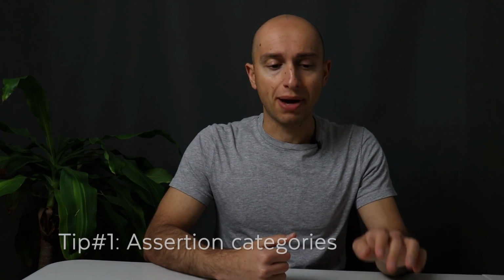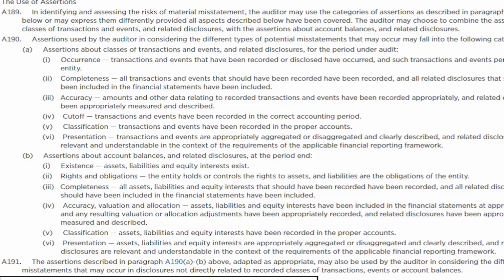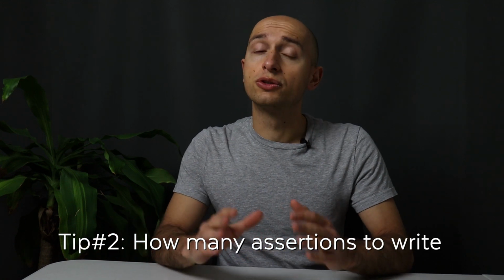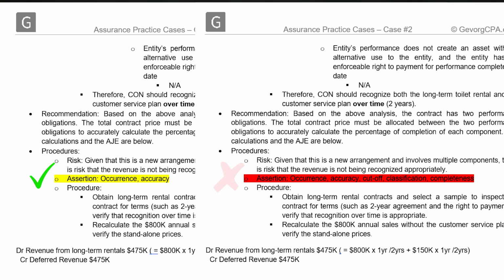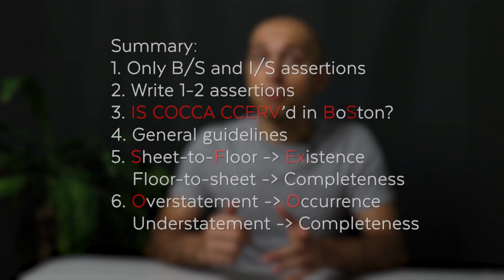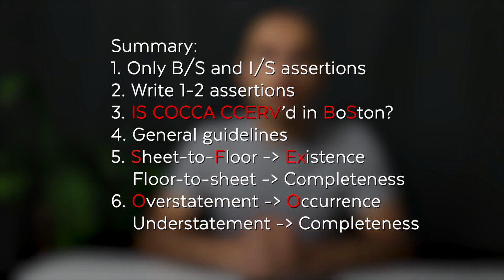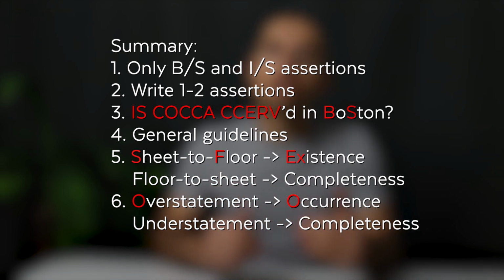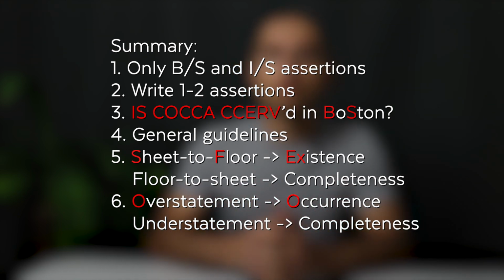How to Remember Audit Assertions for CPA Canada Exams | PEP and CFE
► Audit assertions are common tested in CPA Canada exams, especially Audit module and CFE. Here are 6 tips to help you remember them.

→ (1) There are two categories of assertions (Balance sheet and Income Statement). This is based on CAS 315. "Presentation" is part of income statement and balance sheet assertions.
→ (2) In CPA cases, write 1 to 2 assertions, with 3 being the absolute most.
→ (3) Remember the assertions with the saying: IS COCCA CCERV’d in BoSton?
→ (4) General guideline to help you figure out what assertion goes where:
● Assets =  Existence
● AR = valuation and existence
● Inventory = Valuation and R&O
● PPE and R&D = Classification
● Liabilities = Completeness
● Expenses and revenues = Occurrence, completeness and sometimes cutoff.
→ (5) Sheet-to-floor  = Existence, floor-to-sheet  = Completeness
(remember the saying: “I met my ex in San Francisco”)
→ (6) Overstatement = occurrence. Understatement = completeness

Intro (0:00)
1. Assertion categories (0:10)
2. How many to write 0:38)
3. IS COCCA CCERV'd in BoSton (0:55)
4. Guidelines (1:15)
5. Sheet to floor, floor to sheet (1:48)
6. Overstatement vs understatement (2:22)